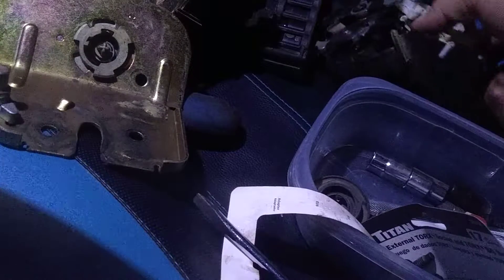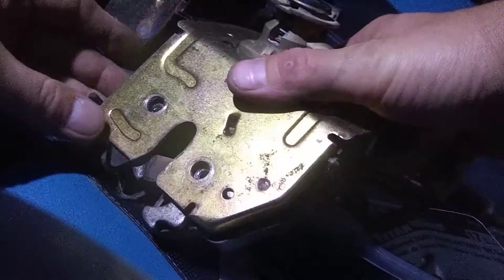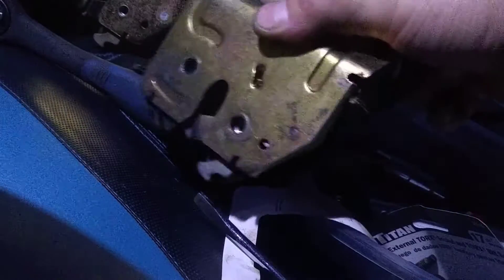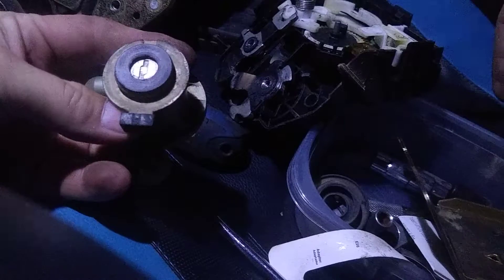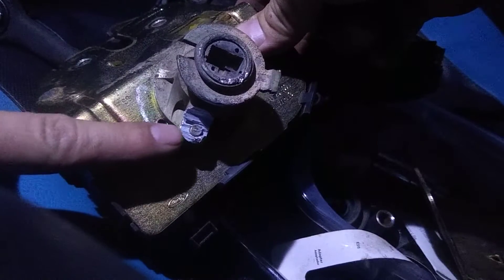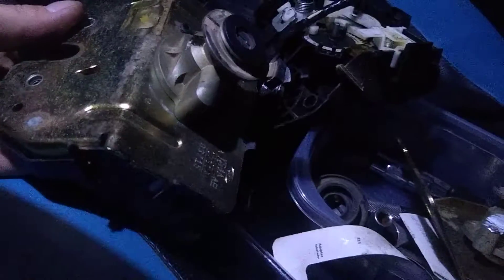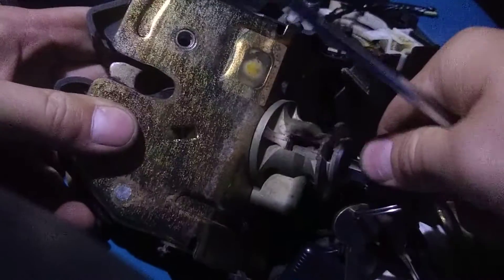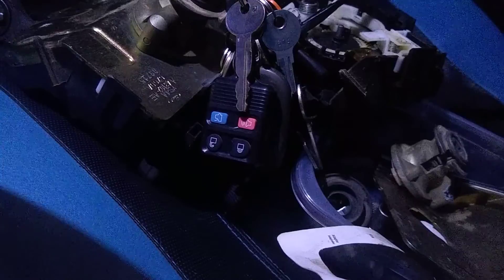Re-keying your Ford focus hatchback lock.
this video shows how to remove the Tumbler assembly from an 00-04 zx3/zx5 Bosch hatch lock/striker adsembly and install it on your new latch.